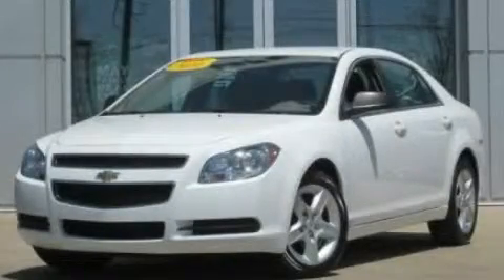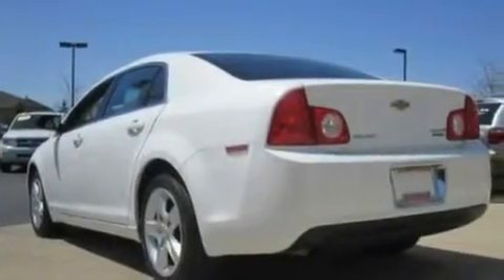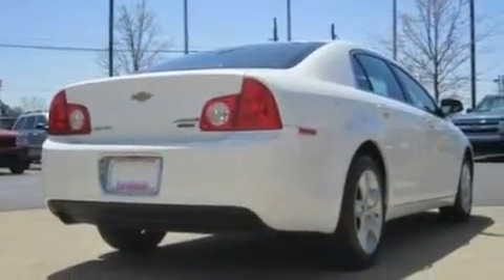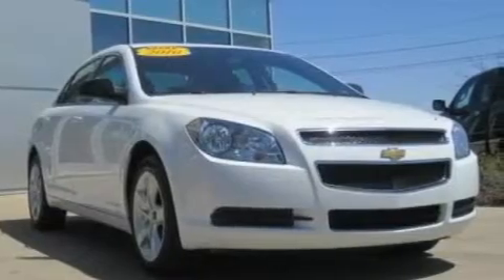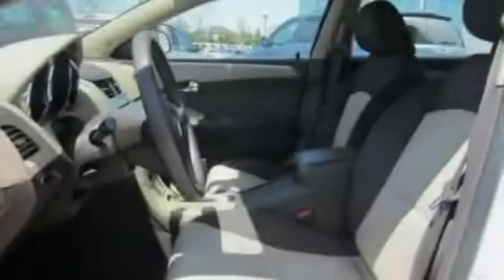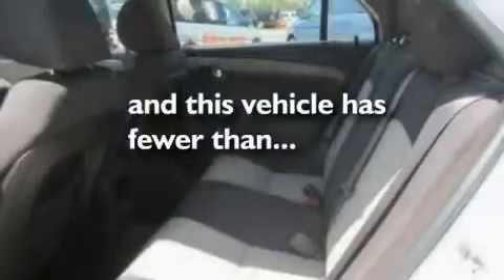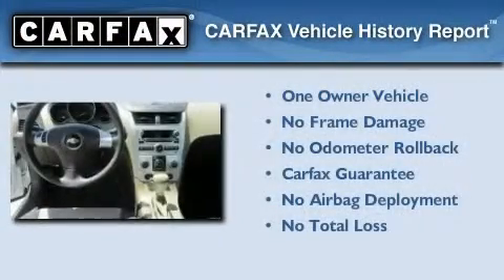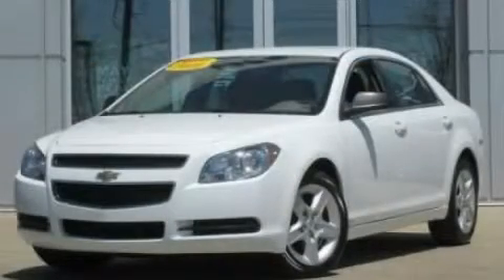2010 Chevrolet Malibu MI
Year : 2010

 Make : Chevrolet

 Model : Malibu

 Engine : 2.4L 4

 Trans . : Automatic

 Exterior : White

 Miles : 36,304

 Interior : Tan